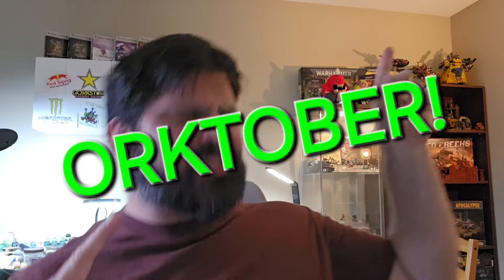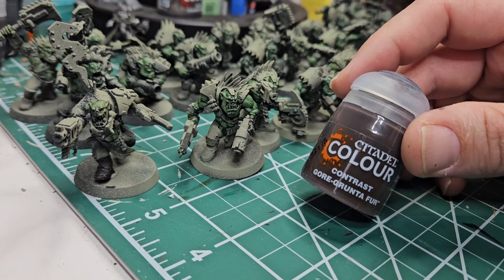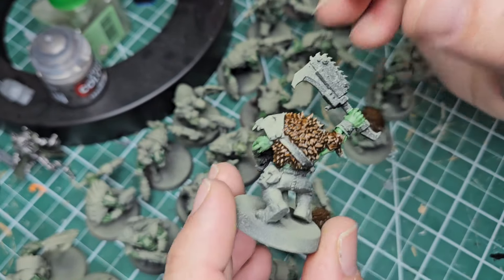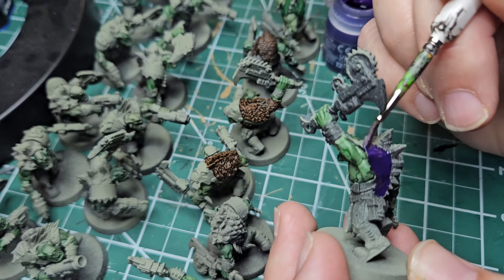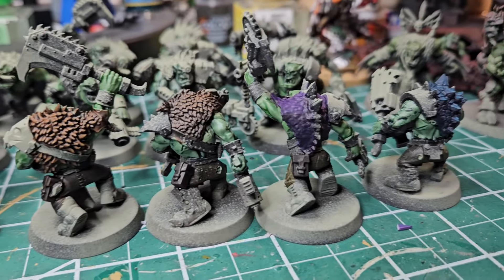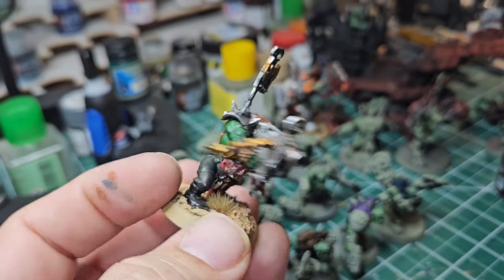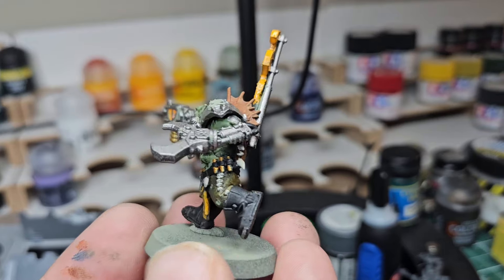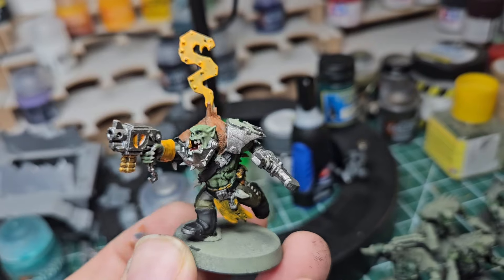Painting an ENTIRE Warhammer 40K ORK army using just the basics - Ep 3 Contrast has a use!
WAAAAAAAAAGH!! It's ORKTOBER!!!

Old Big Mek is starting an entire army painting project! Step 3 - Contrast is used on the highly textured furs and skins, and we tabletop-complete the first mini!

We have a Discord!

Buy your Red Squig Energy and Da Red Wunz Go Fasta shirts and stickers

3D printing by Tyrann0saurus_Flex

Army Painter brushes
Tamiya X-6
Warhammer Paint & Tools set